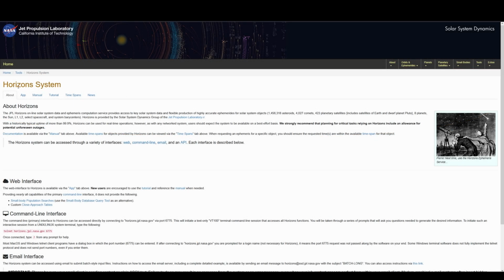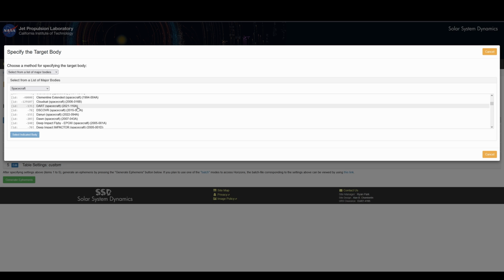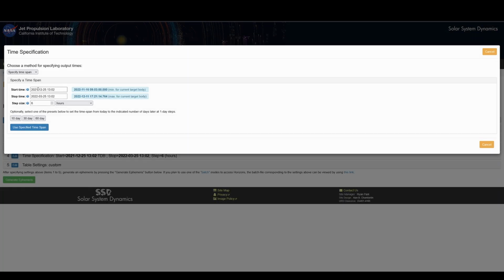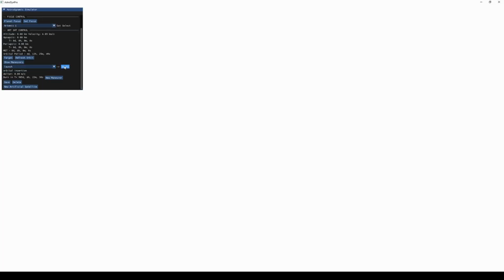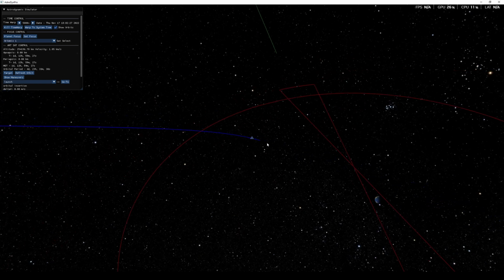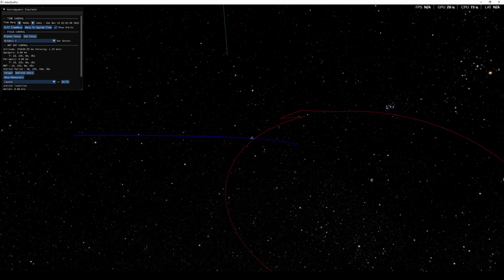An Astrodynamics Simulator in C++ and OpenGL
Github
/khandmo/Astrodynamics_Simulation